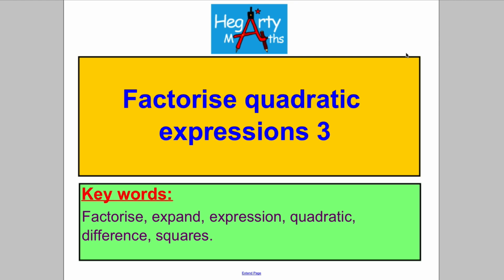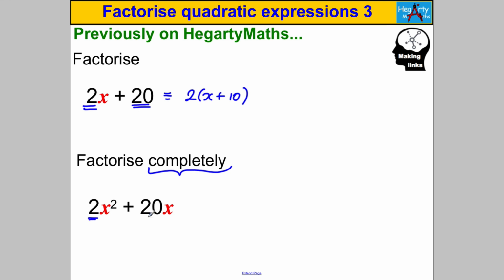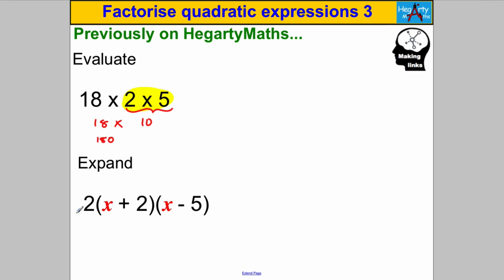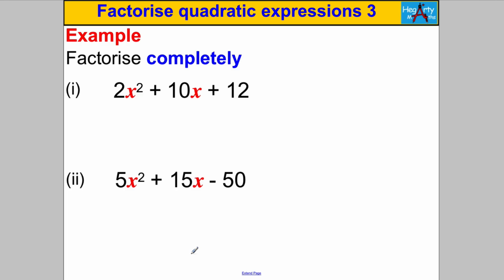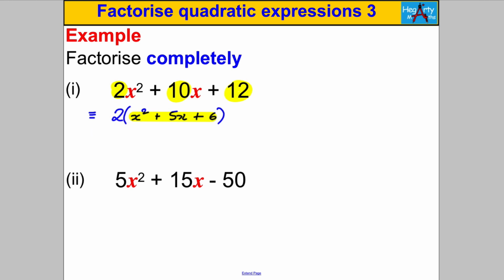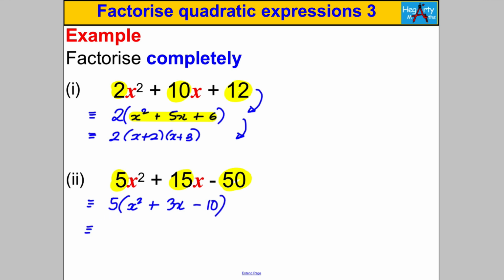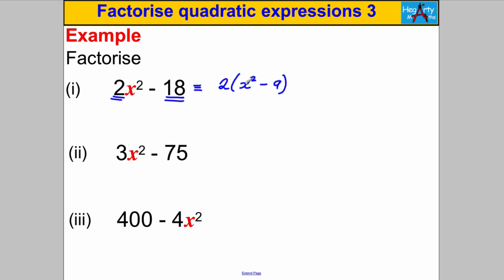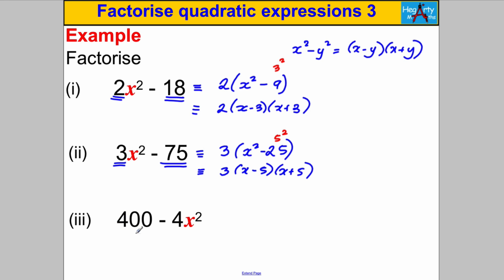Factorise quadratic expressions 3